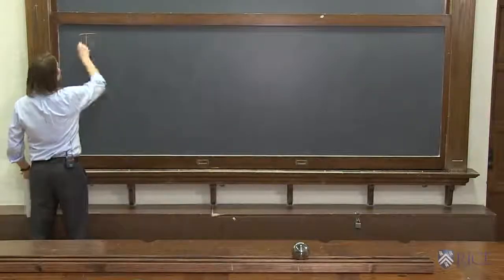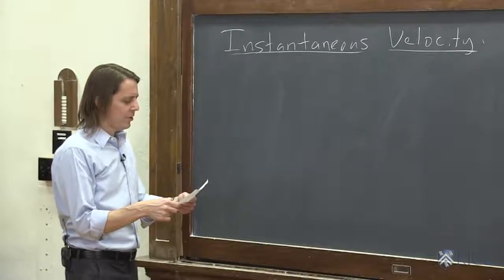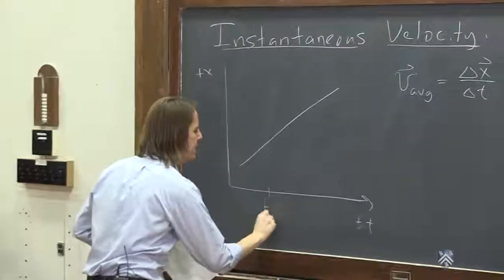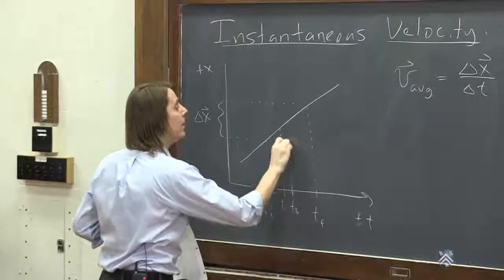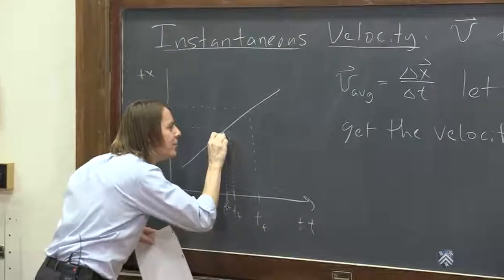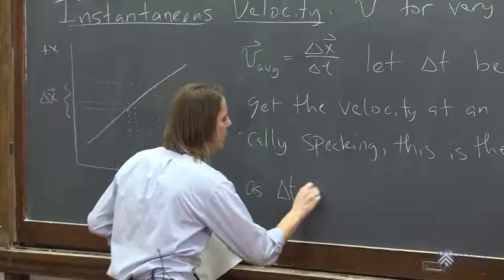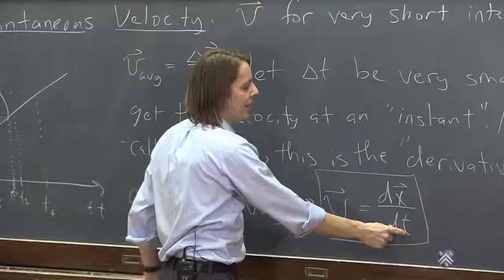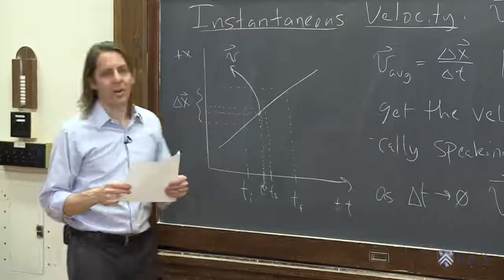PHYS 101 | Position & Velocity 5 - Instantaneous Velocity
Definition of instantaneous velocity, which is defined for a brief (approaching zero) time interval.  It is the slope or derivative at any point of an x-t graph, even if it is not a straight line.